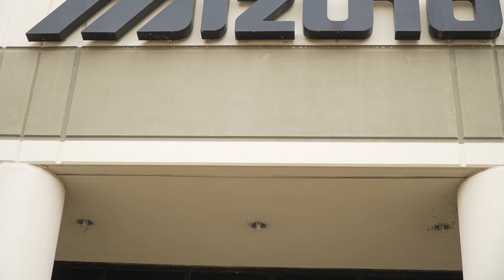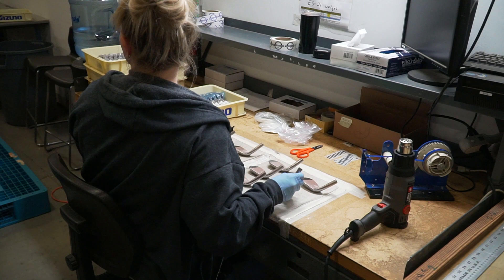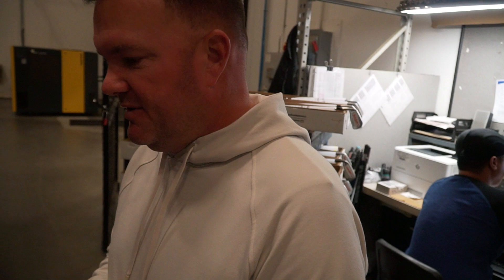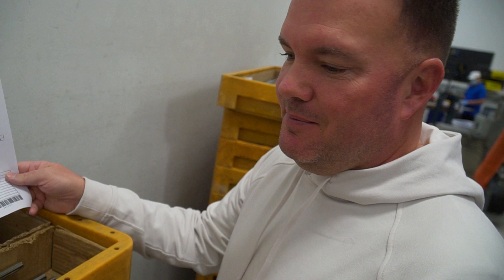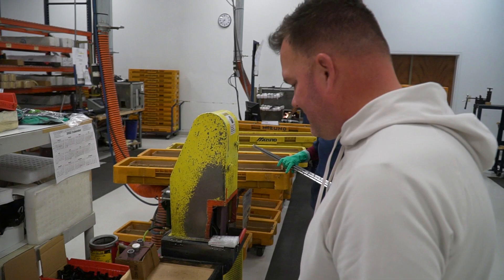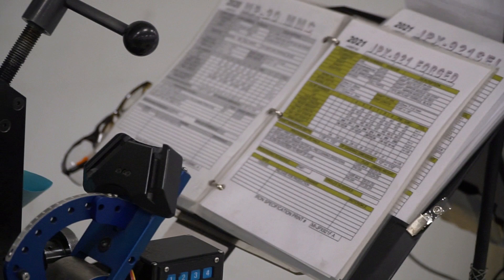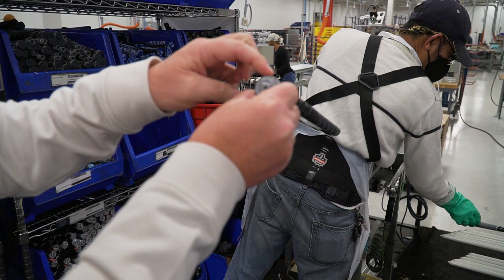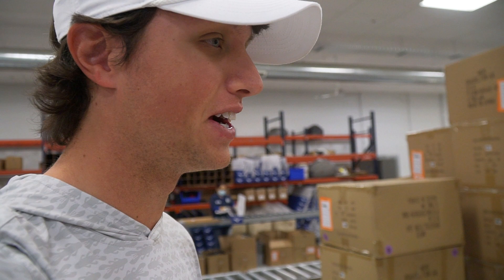I Got a PRIVATE TOUR of the Mizuno Factory!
Hopefully you guys learned something! This was a unique experience for sure!